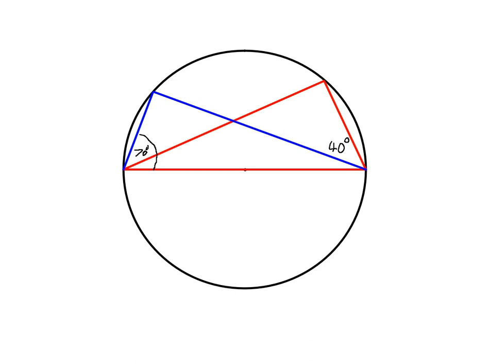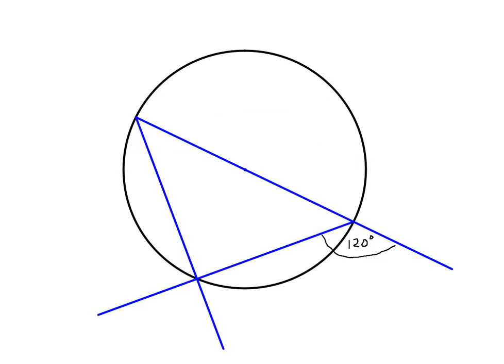Circle Angles in a semi circle